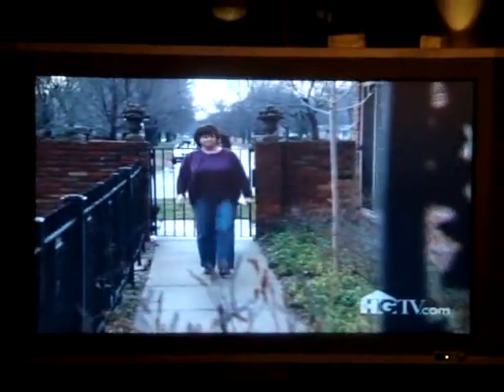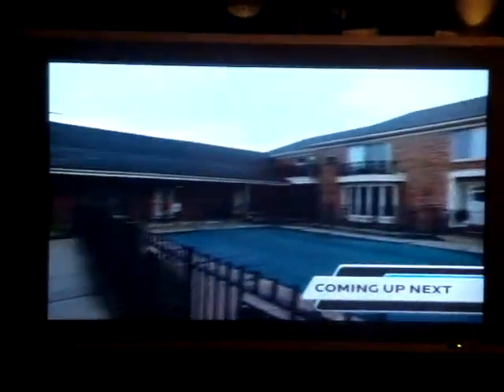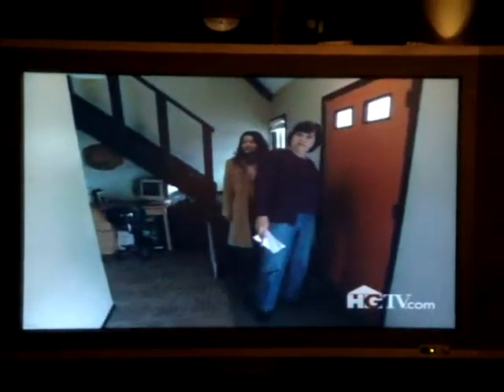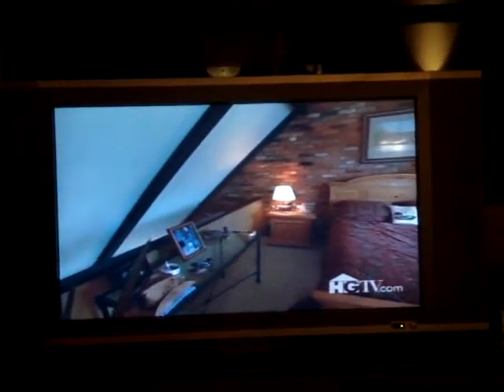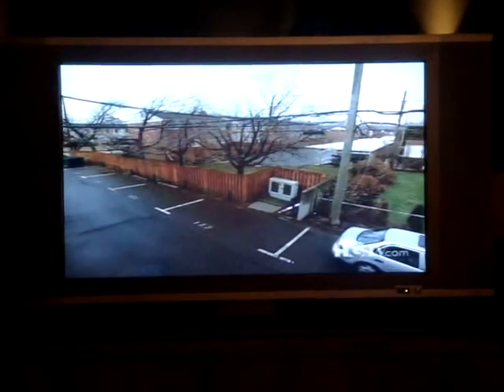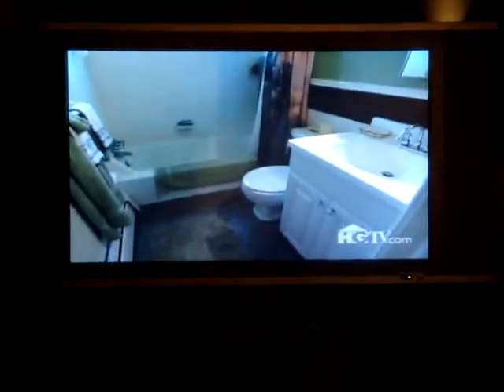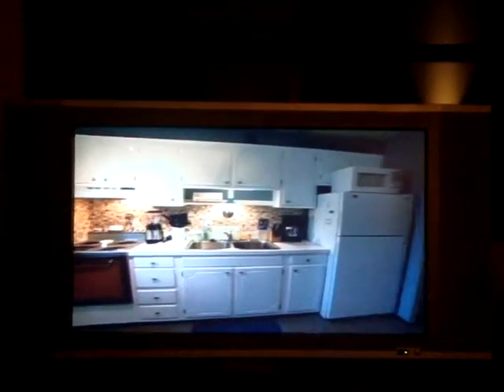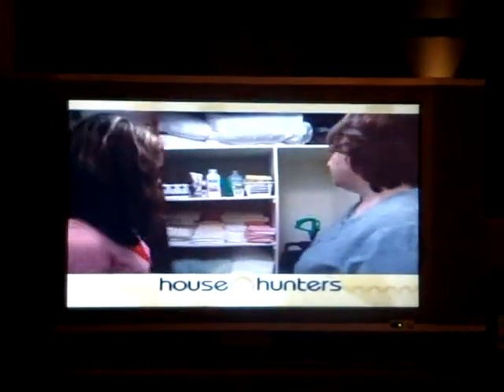HGTV's "House Hunters" Goes to Suburban Detroit: Tour of Condo #1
This one is the coolest of the three ... a loft bedroom setup in Royal Oak, MI.